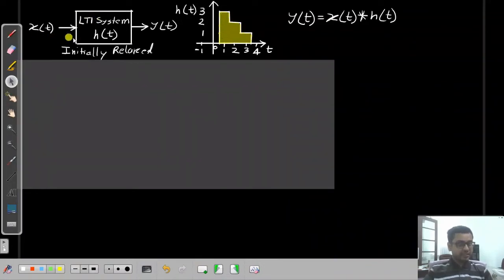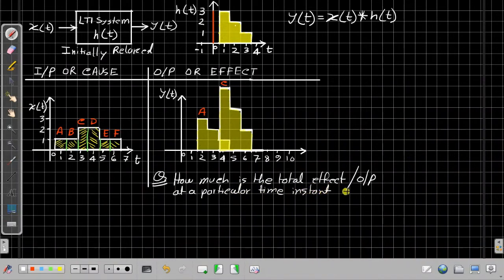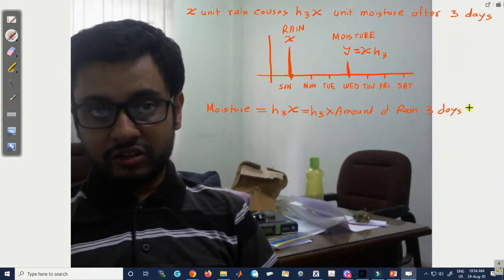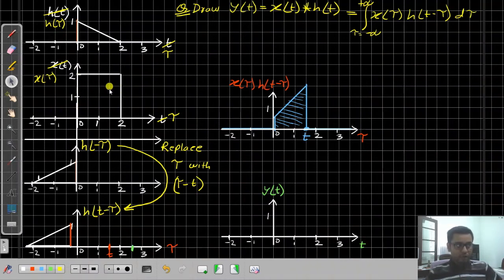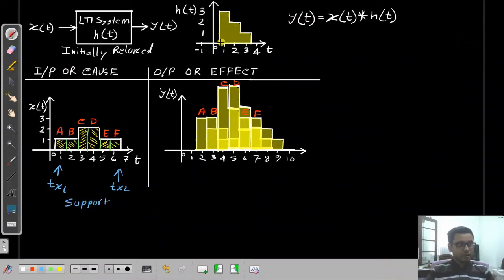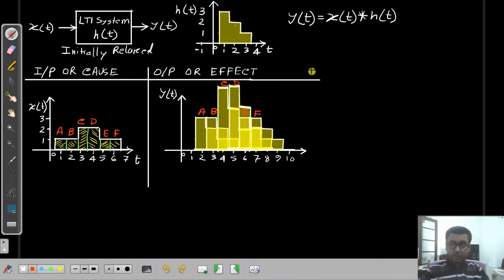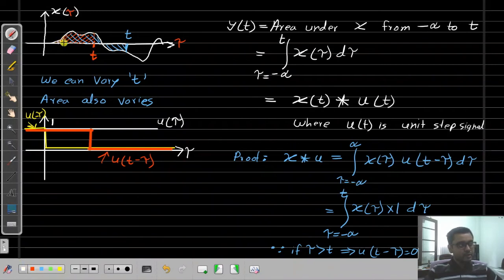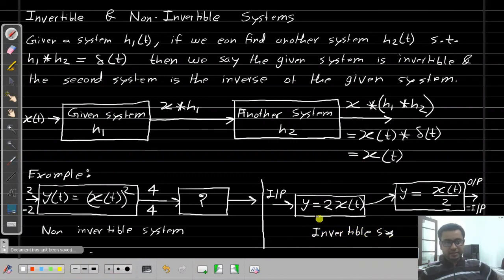Signals and Systems Lecture 7: More on convolution and LTI systems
Convolution integration and some interesting related formula, invertible and noninvertible systems.